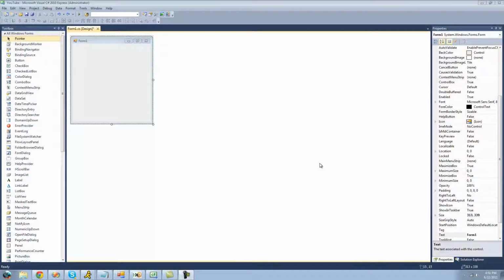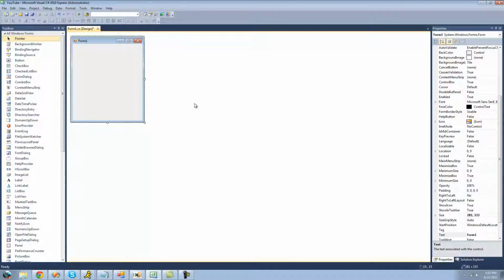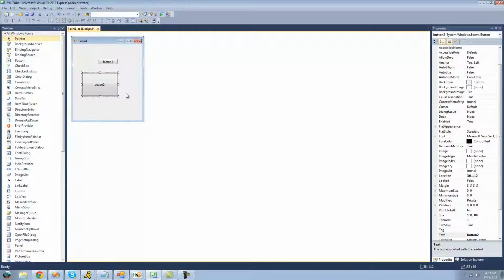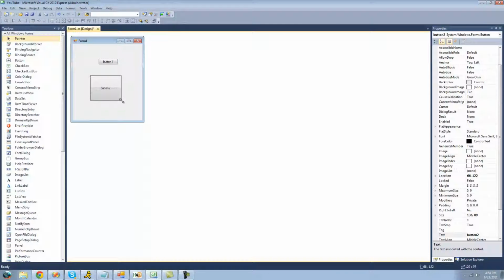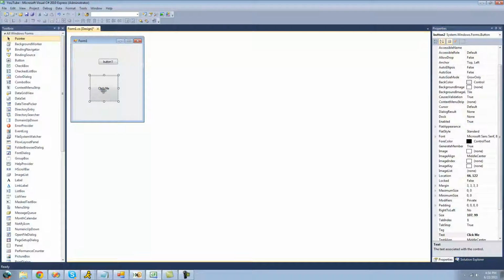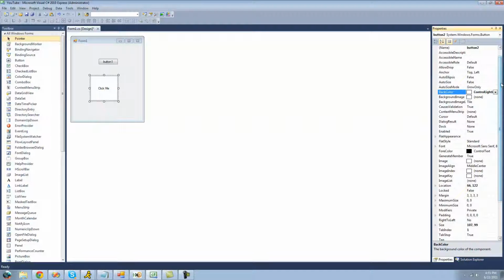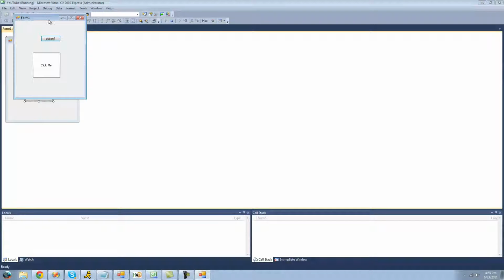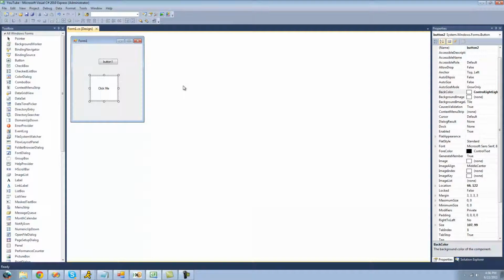002 Changing Forms Properties